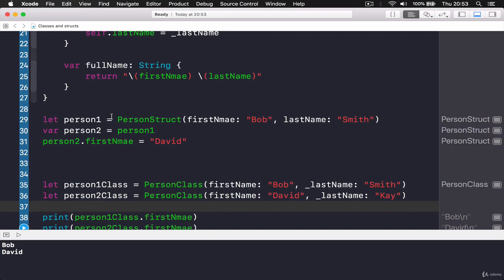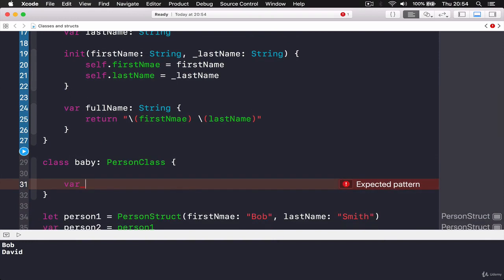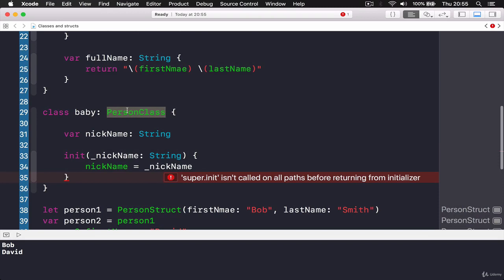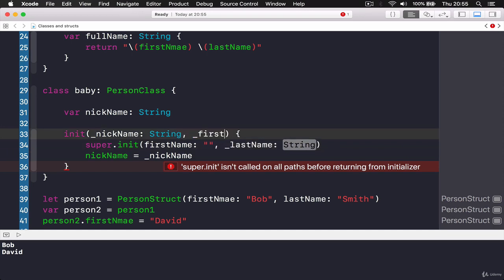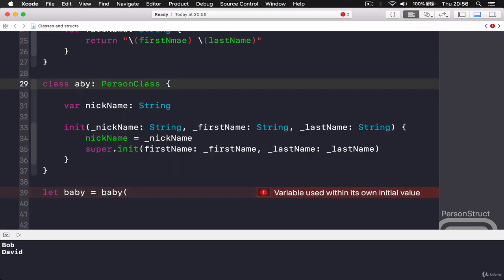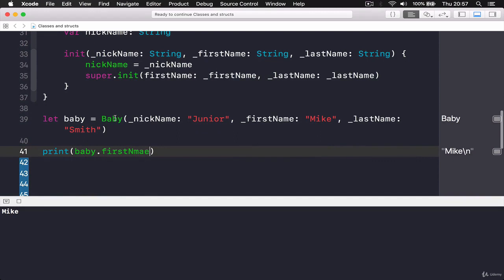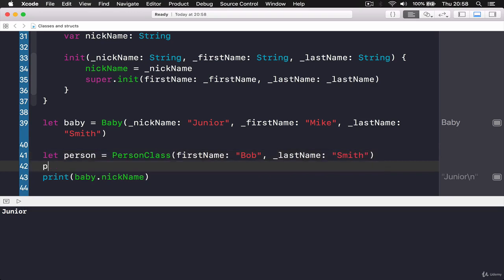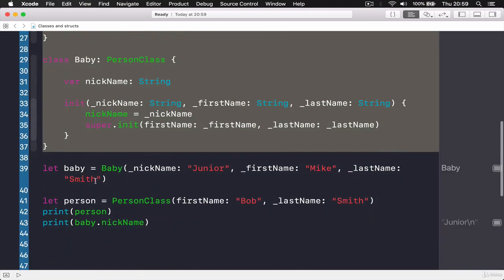31 Class Vs Struct Part 2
in this video we will learn about Class Vs Struct Part 2 Swift Xcode